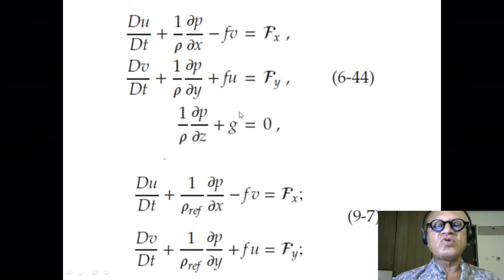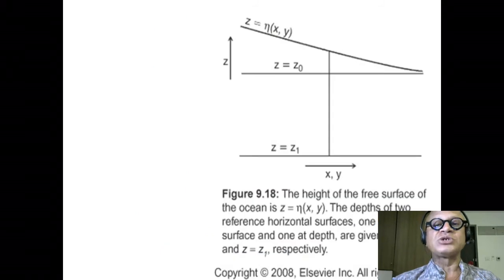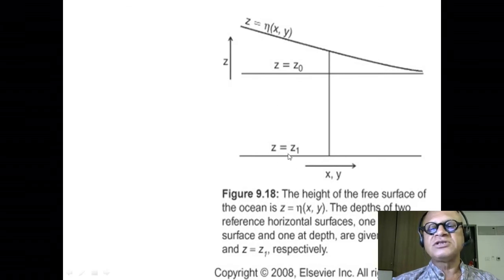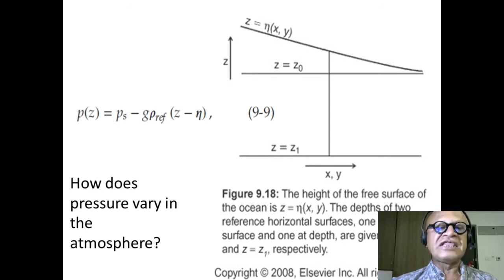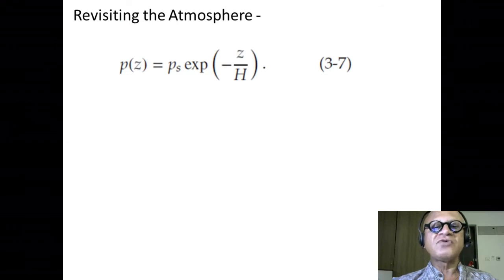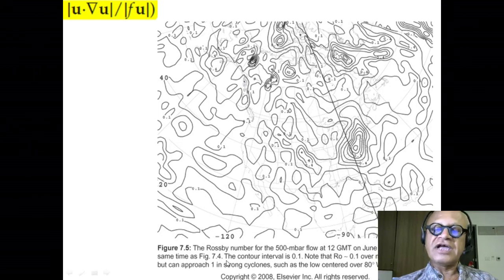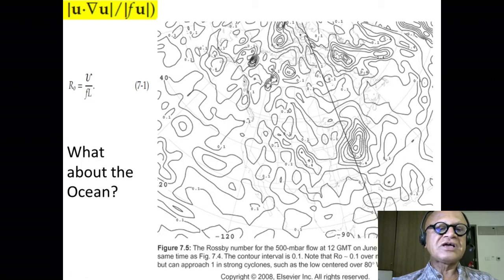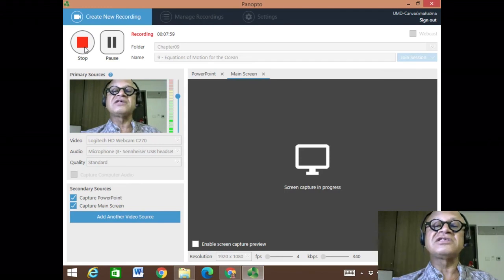9 Equations of Motion for the Ocean